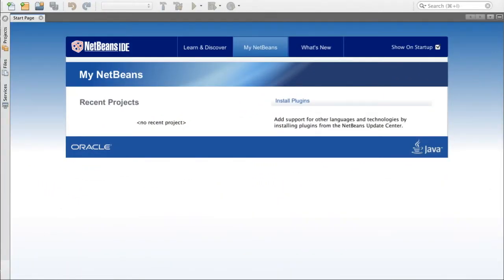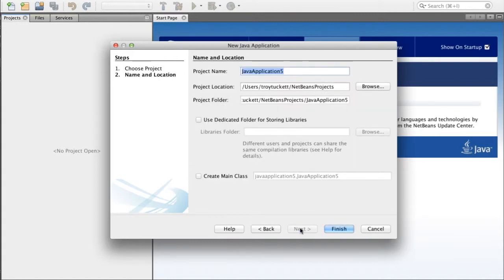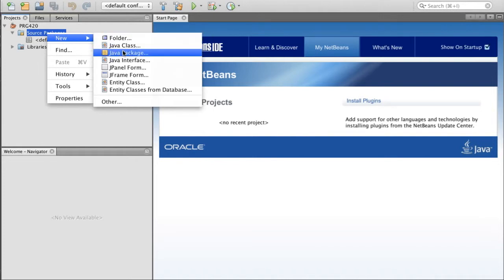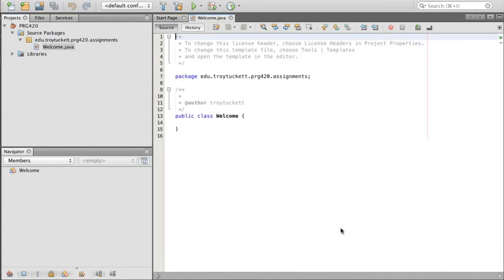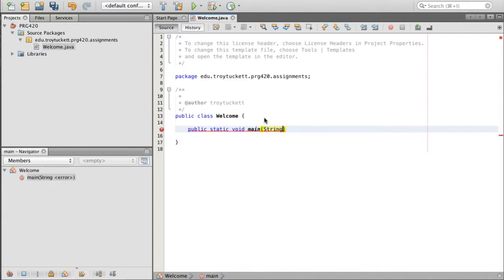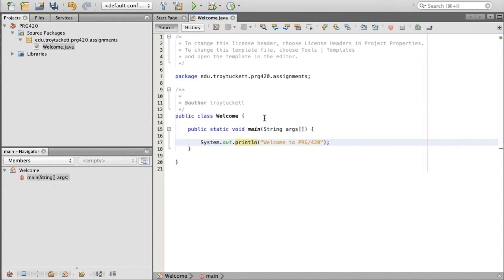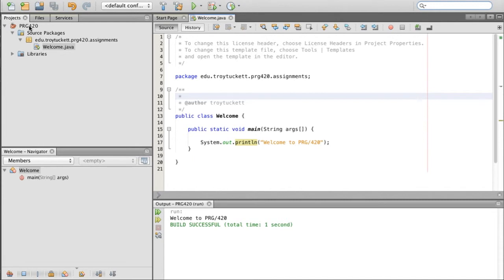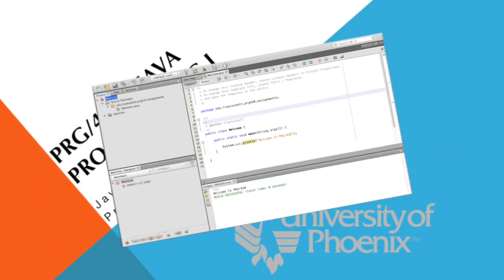Java Introduction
This video provides a very simple introduction to the Java Programming Language and the NetBeans IDE.